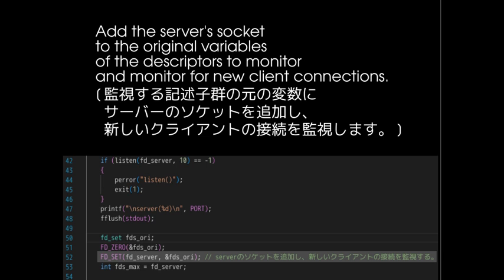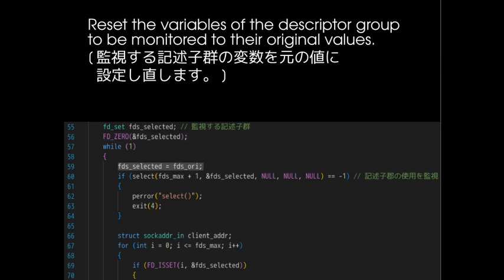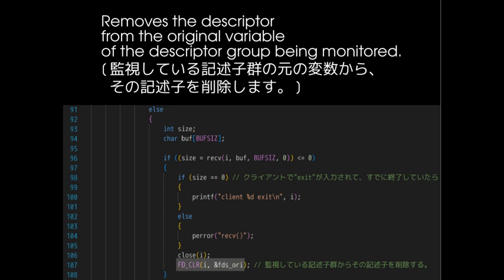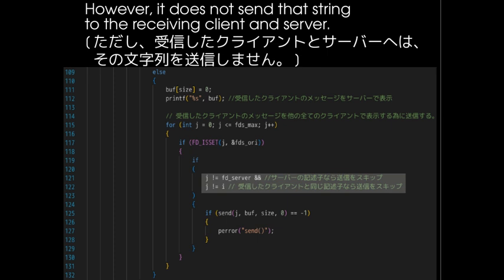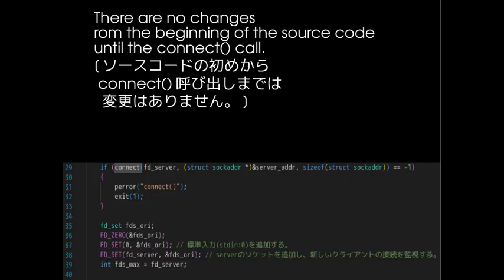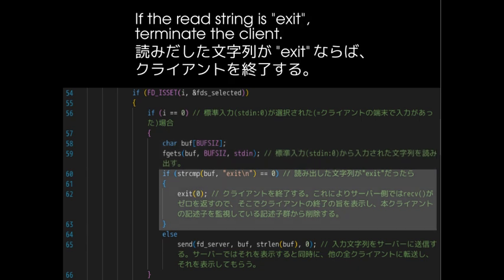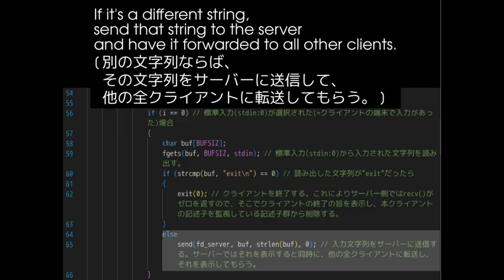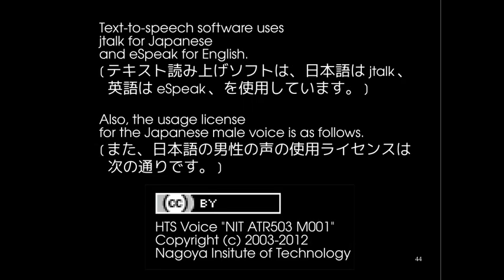01. mmo chat [c/c++ programming]. 01.tcp. 03.Use the select function part 2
programming, c言語, c++, MMO (Massively Multiplayer Online), chat